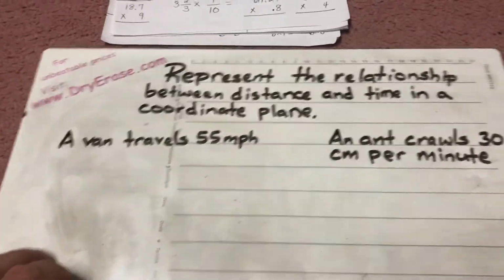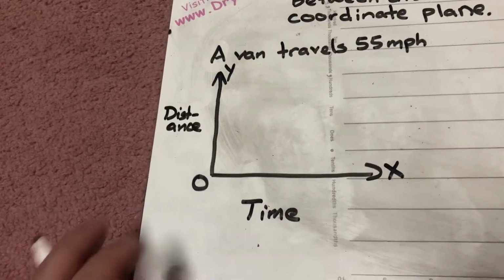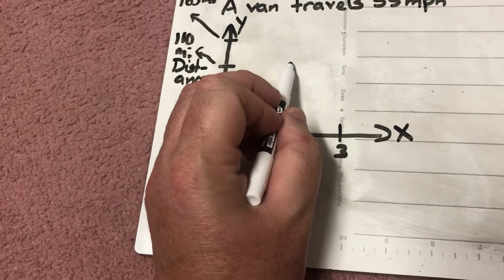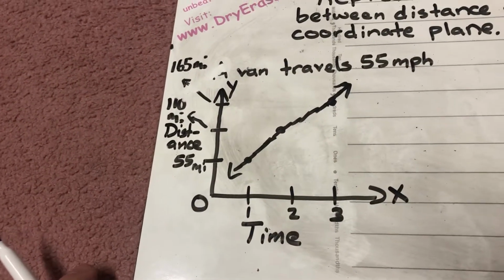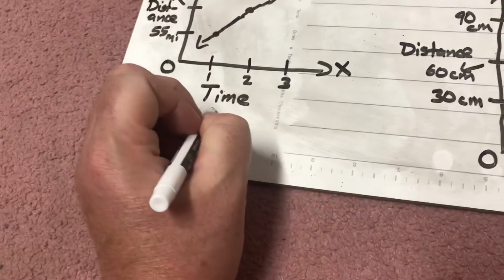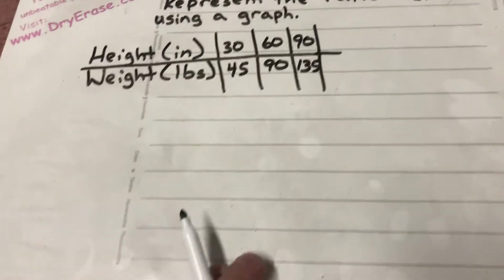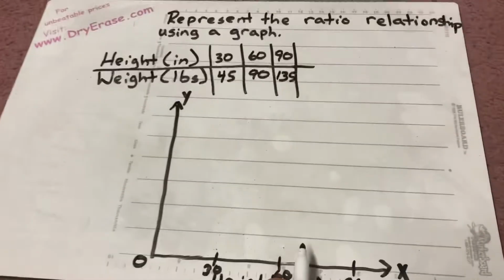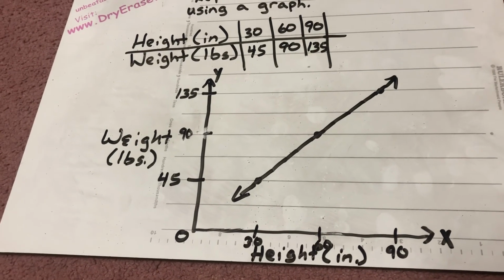6th grade Big ideas 3.4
Ratio relationships using a graph